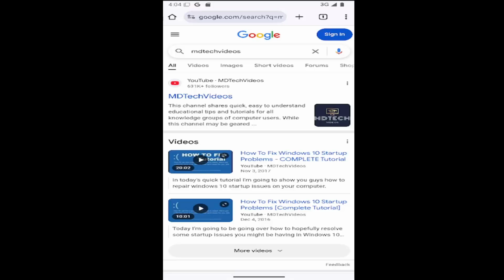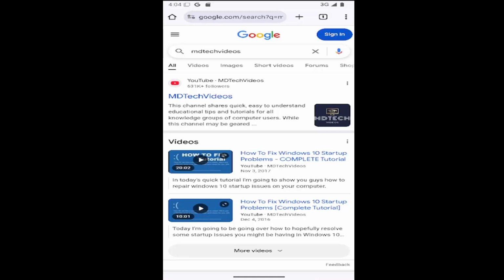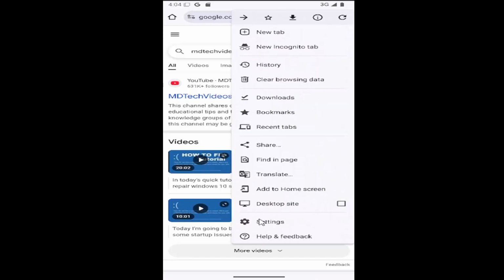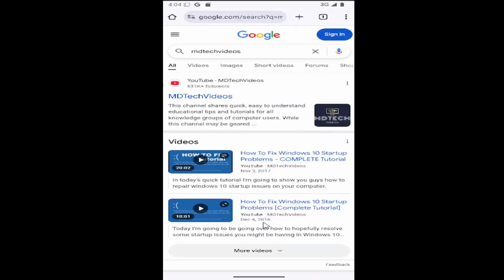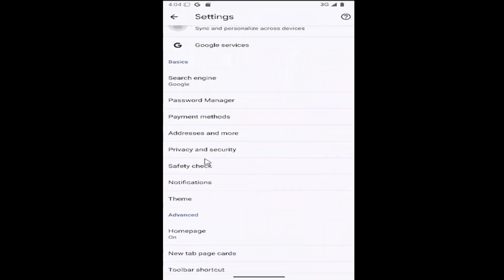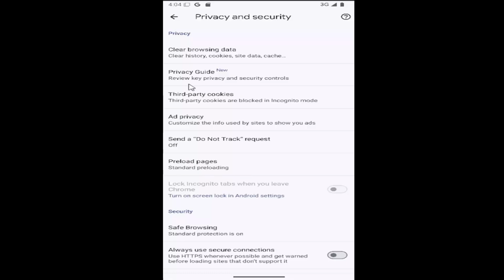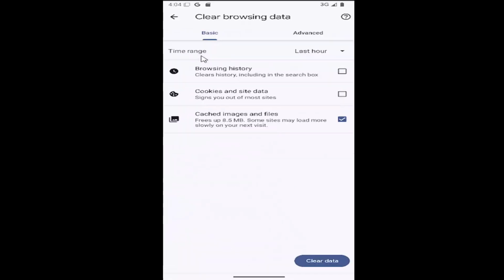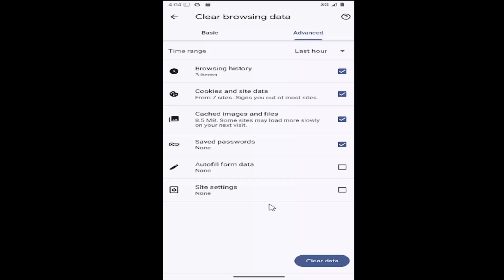How to Delete All Saved Passwords Google Chrome App [Guide]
This guide explains how to delete all saved passwords in the Google Chrome app, providing a way to manage your login information for better privacy and security. You’ll learn how to access Chrome’s settings and navigate to the password management section to remove all saved passwords at once. Deleting saved passwords can help protect your personal data, especially if you’re switching devices or clearing out old information. With these simple steps, you can easily remove all stored passwords in Chrome and ensure your account security on both Android and iOS.

Issues addressed in this tutorial:
delete all saved passwords google chrome
delete all chrome passwords at once
delete all saved passwords on chrome
how do you delete a saved password on google chrome
how do i delete all my saved passwords on google
google chrome remove all saved passwords
chrome delete all passwords
chrome delete all saved passwords
google delete all saved passwords
google delete all passwords
how to delete all chrome passwords at once
how to delete all saved password in chrome
how do i delete all saved passwords from chrome